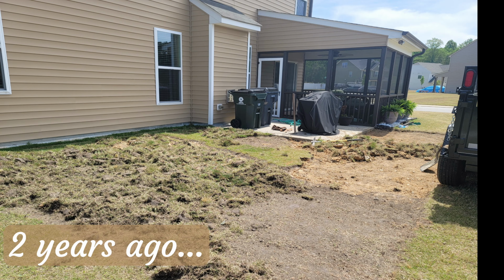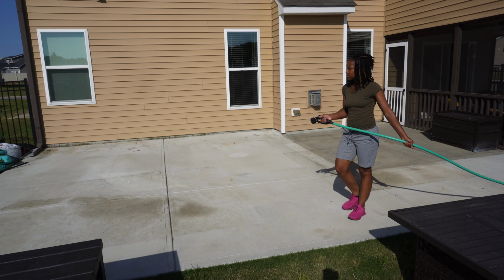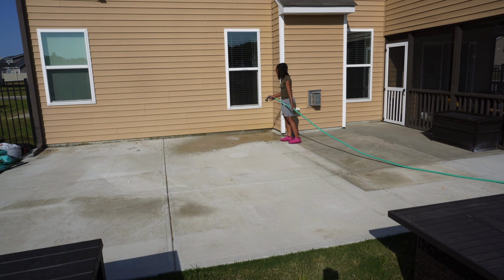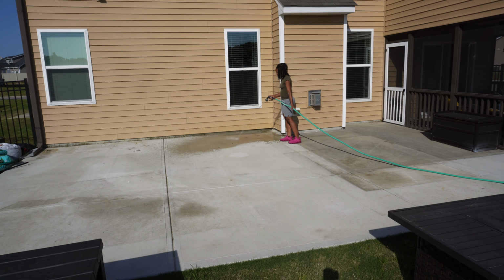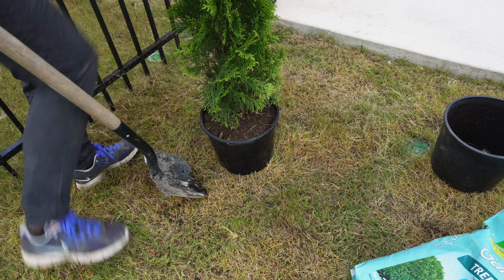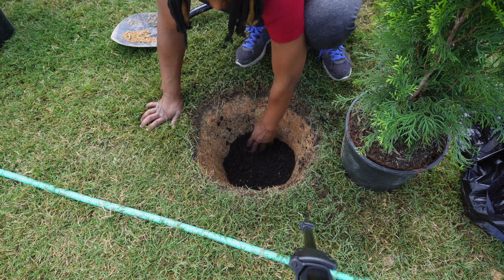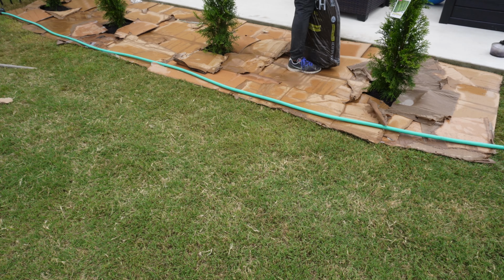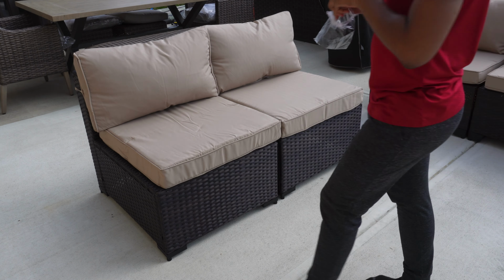2023 Spring/Summer Back Patio Makeover | Part 2 | Landscaping | My Dream Patio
It's Patio Season. I am giving my back patio a complete makeover for 2023. Join me as I complete my dream patio.